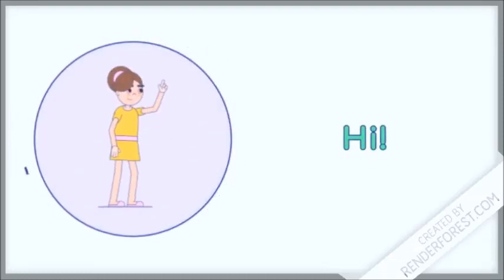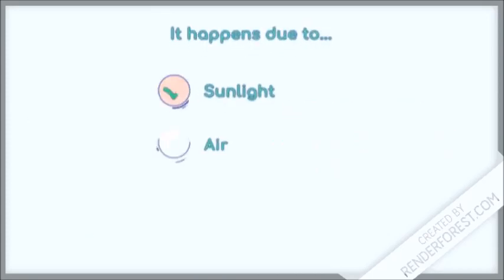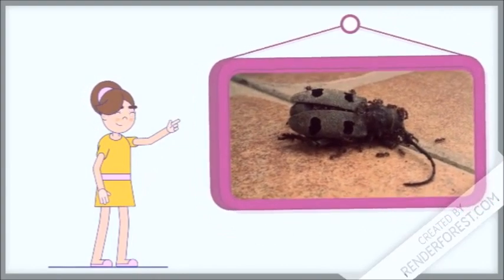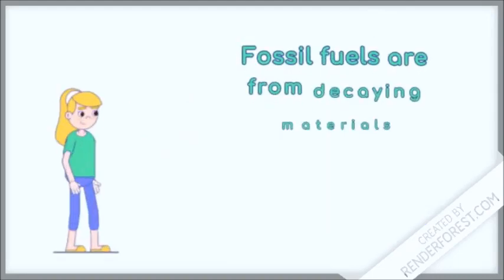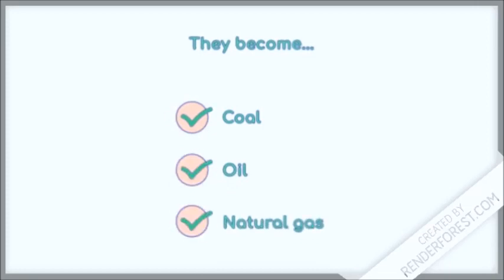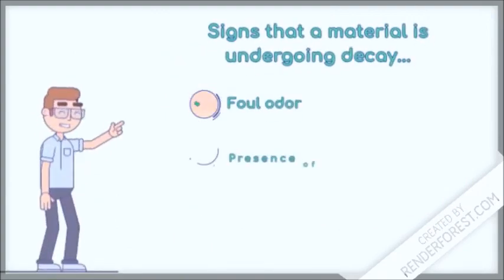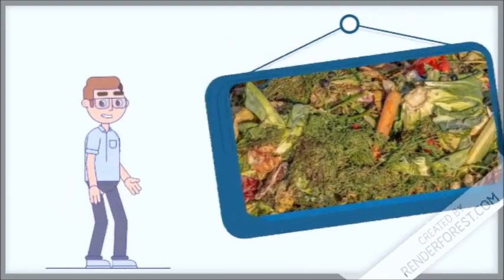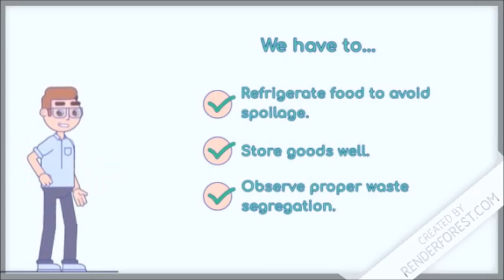Science for Kids: MATERIALS THAT UNDERGO DECAY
This video was made with the aim to help young learners understand the lesson on materials that undergo decay.

Video was created in RenderForest.